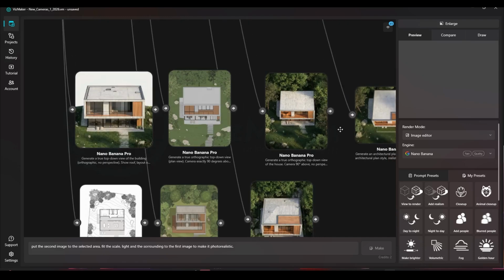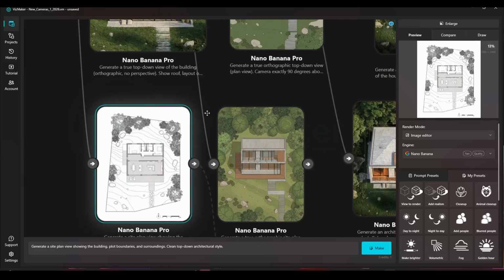6/6 - Free Mini Course - New Cameras - AI NanoBanana PRO, Flux and more